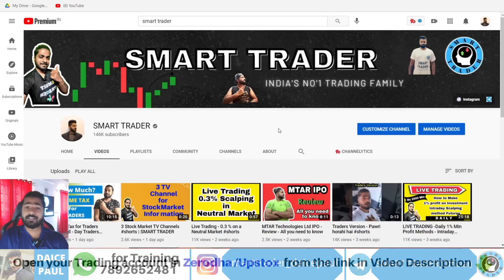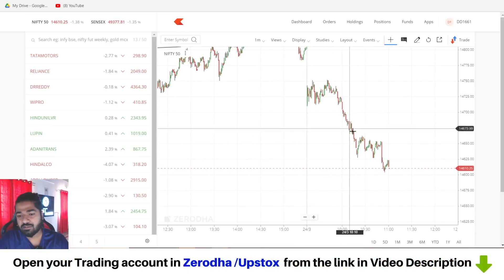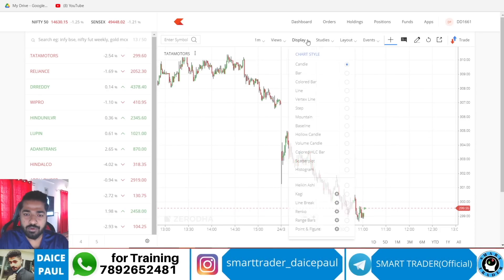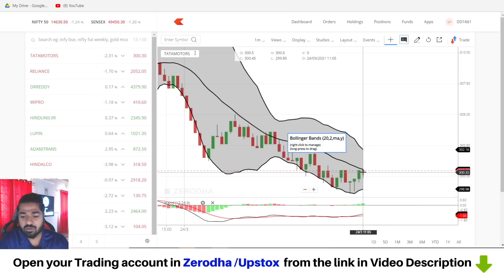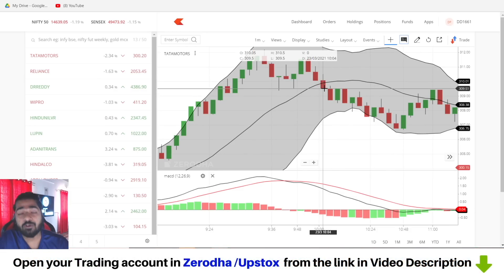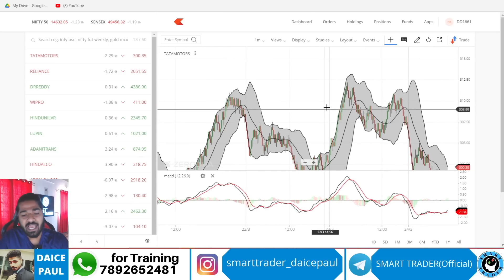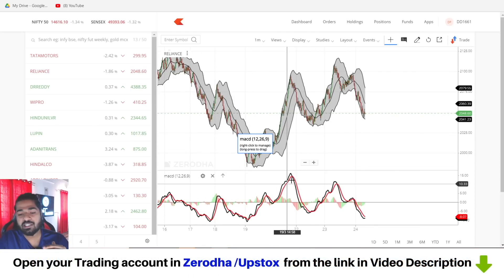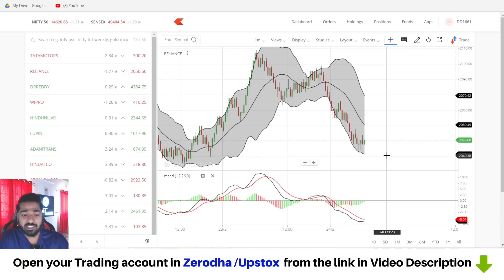Intraday Strategy - with RANGE BARS + MACD + Bollinger Bands | SMART TRADER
In this video you can learn a method used commonly by Technical Traders for Intraday Trading

upstox link to open account 👇(free account)

Zerodha👇(not free)

or this